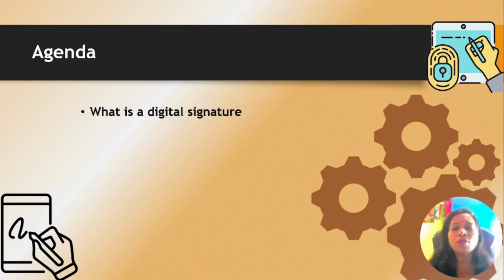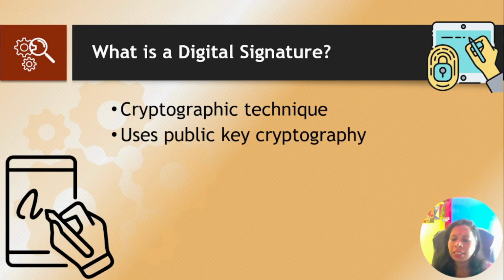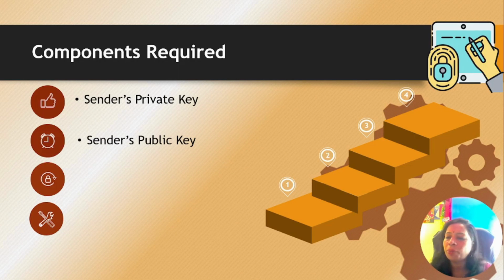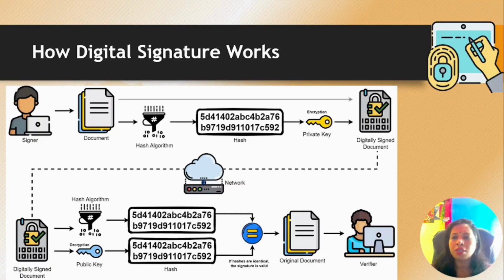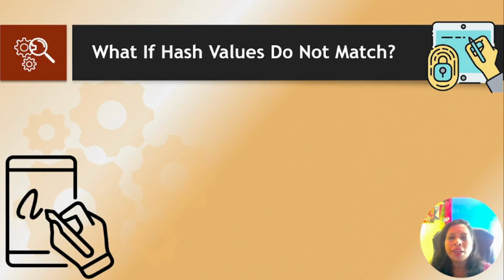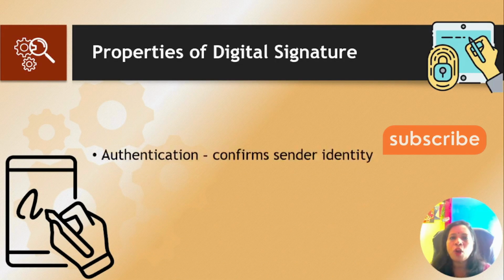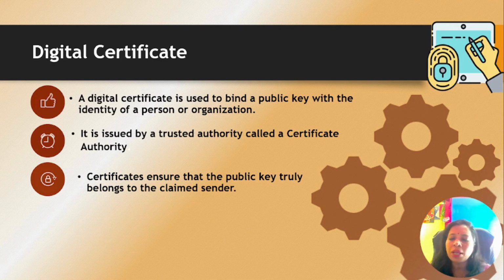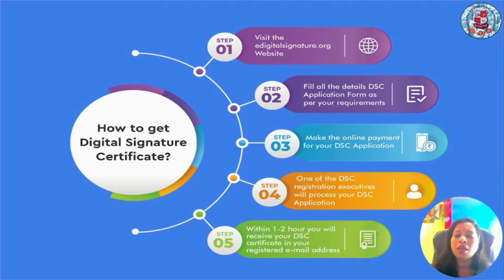Digital Signature in Cryptography | Authentication, Integrity & Non-Repudiation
In this detailed lecture, we explain the complete concept of Digital Signature in Cryptography in a simple and structured manner.

Digital signatures are widely used in online banking, e-filing of income tax, e-commerce, secure email communication, and government digital services. But how exactly do they work?

In this video, you will learn:

✔️ What is a Digital Signature
✔️ Why Digital Signature is Required
✔️ Authentication, Integrity & Non-Repudiation
✔️ Step-by-Step Digital Signature Creation Process
✔️ Digital Signature Verification Process
✔️ Role of Hash Functions like SHA-256
✔️ Algorithms Used: RSA, DSA, and ECDSA
✔️ Digital Certificates and Certificate Authorities
✔️ Applications, Advantages & Limitations

This lecture is perfect for:

B.Tech / BCA / MCA / Computer Science students

Cybersecurity beginners

Cryptography learners

Anyone interested in information security

By the end of this video, you will clearly understand how digital signatures ensure trust in digital communication.